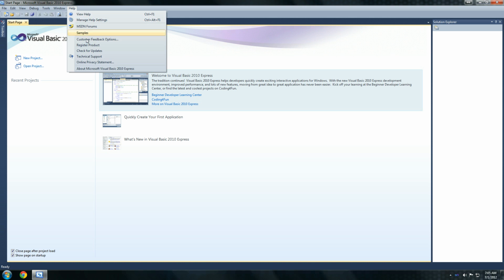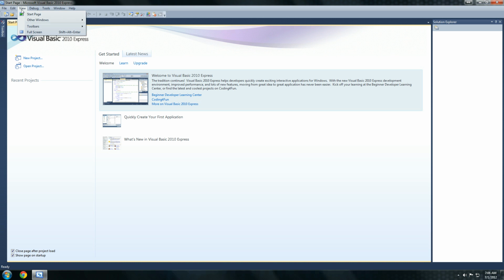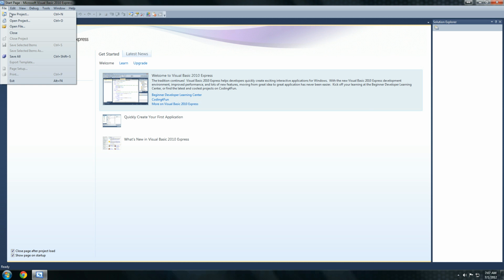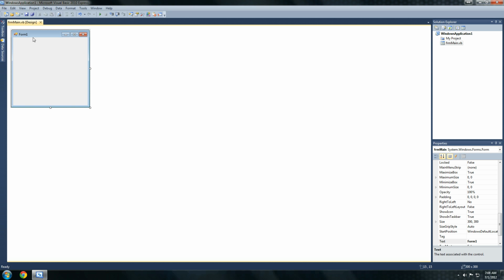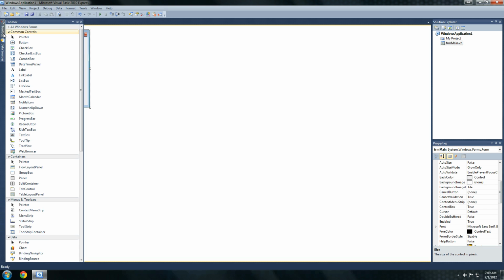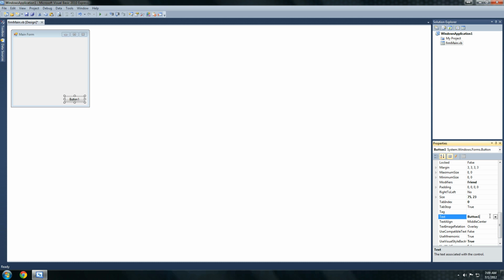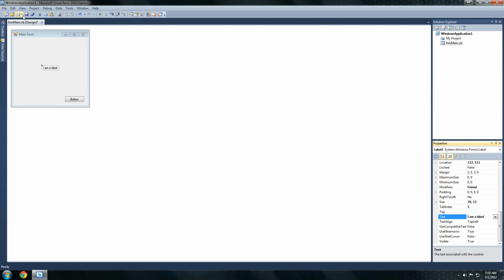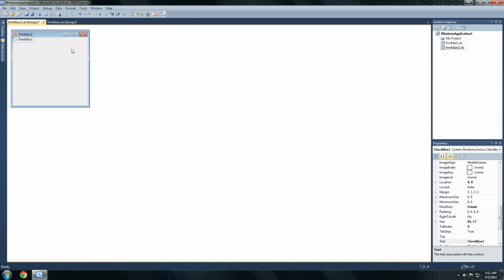Visual Studio 2010 Express: Getting used to the IDE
IDE stands for Integrated Development Environment
You will learn the fundamental things to know in this video as far as creating a Windows Forms Application and getting used to the menus.